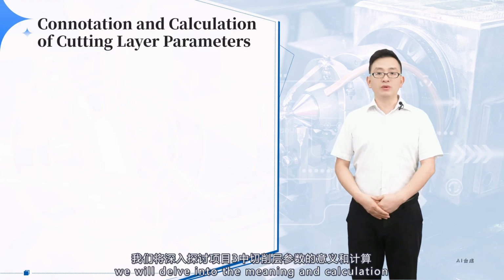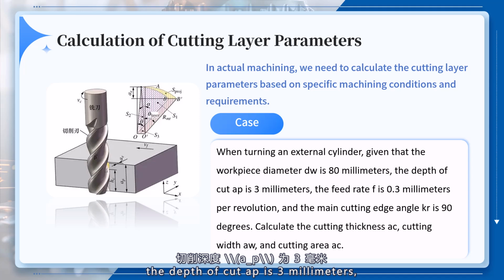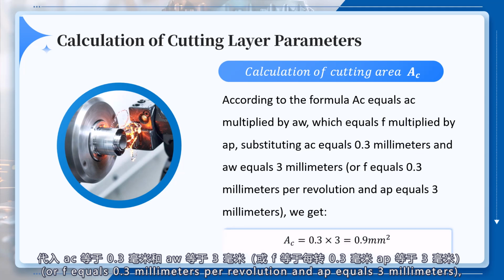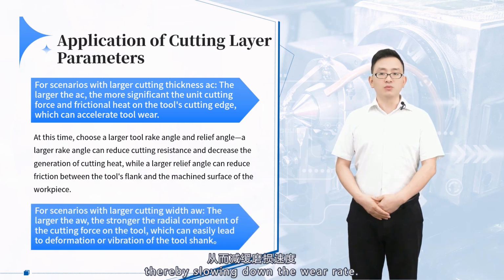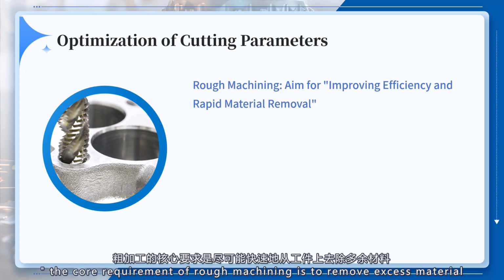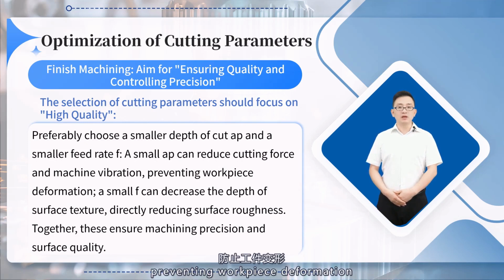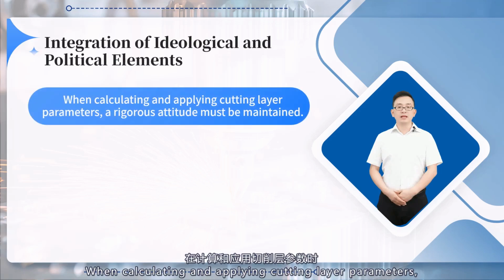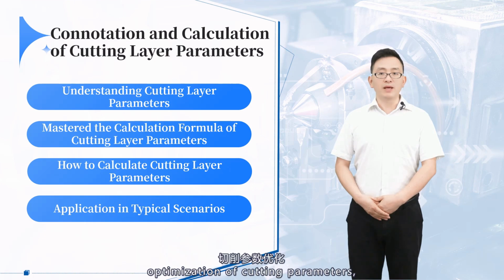1 3 3Calculation and Application of Cutting Layer Parameters in Typical Scenarios